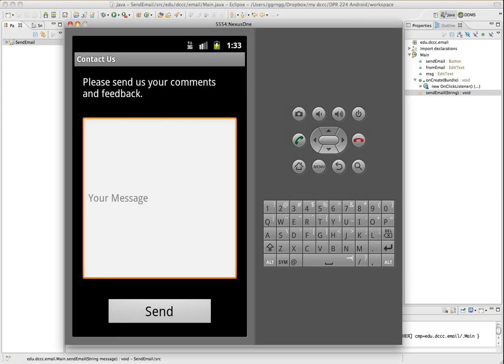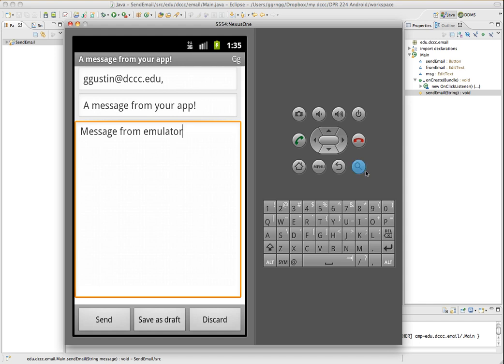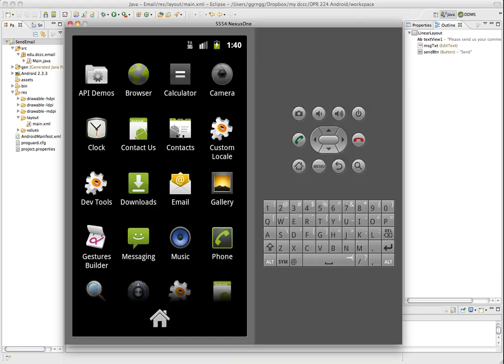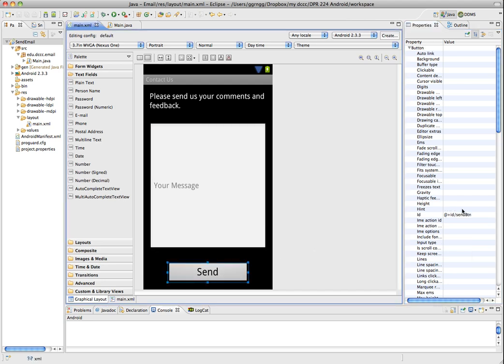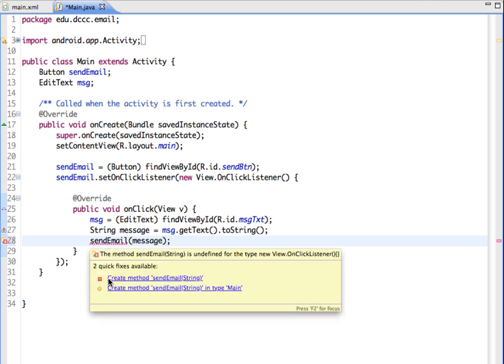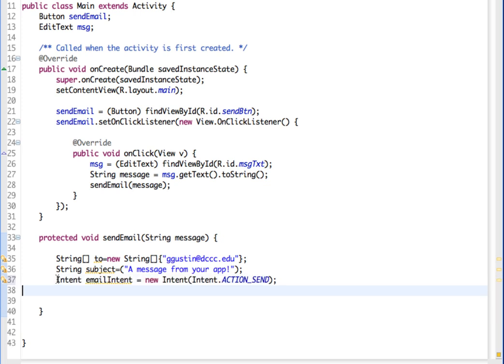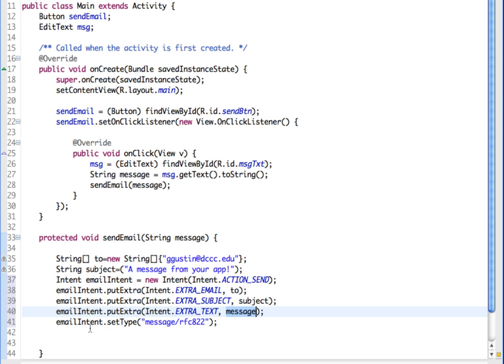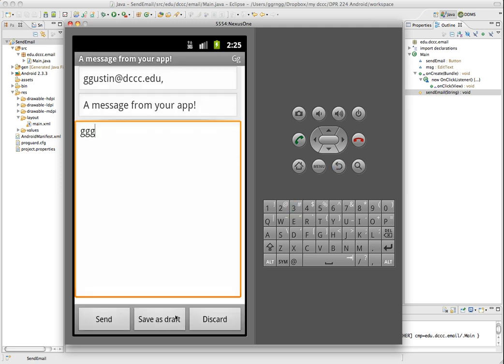Android: Sending E-Mail